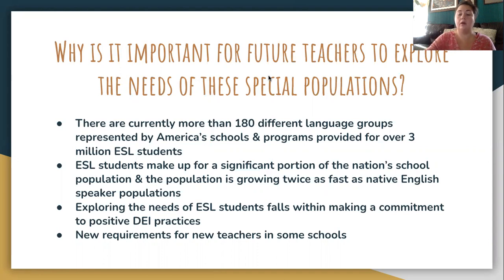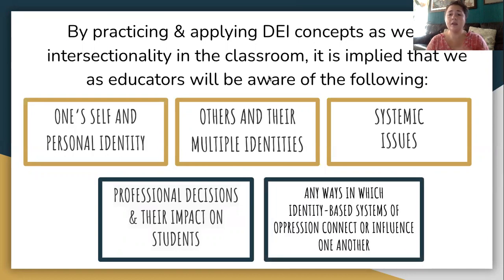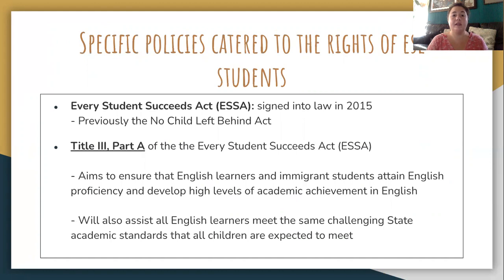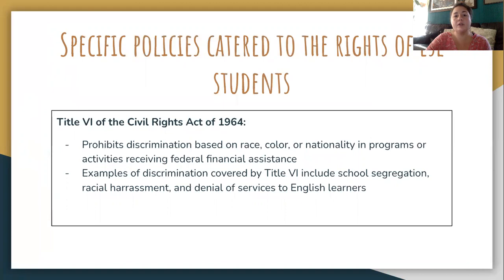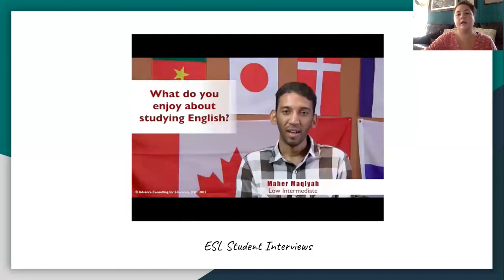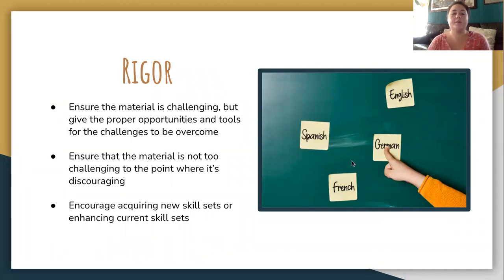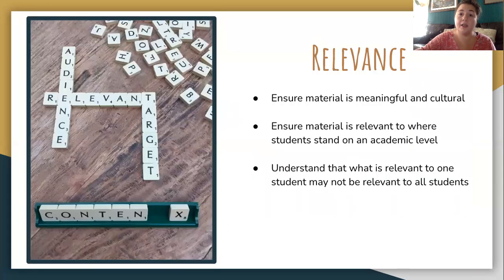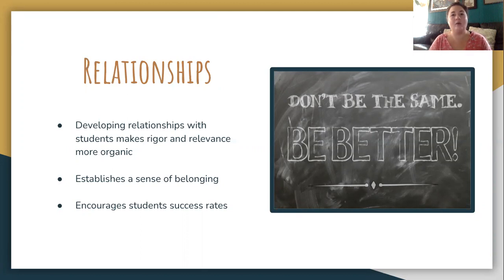EDUC 2301 Presentation - ESL